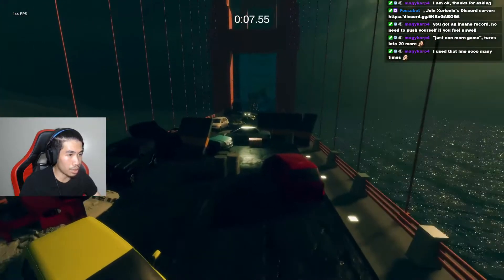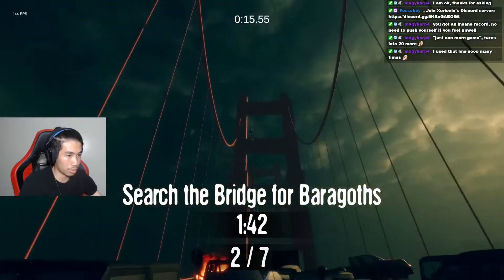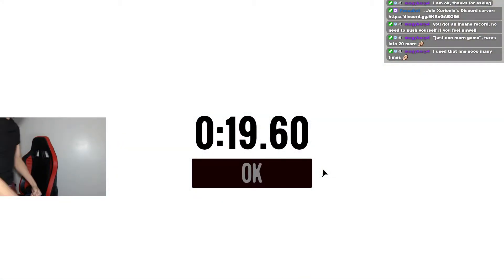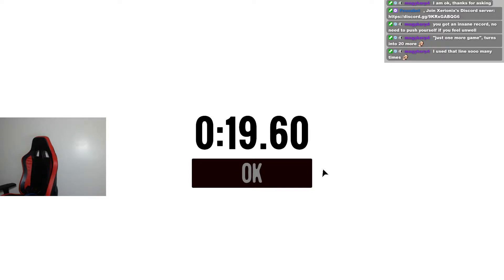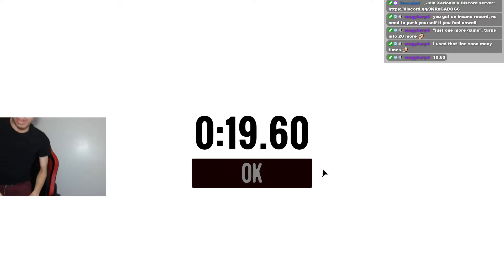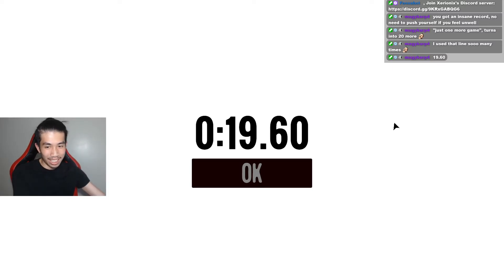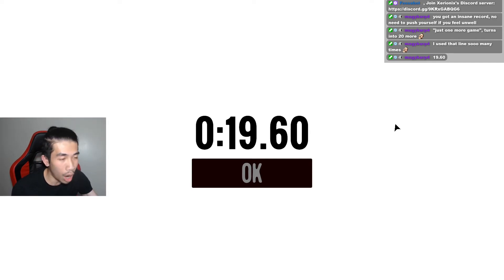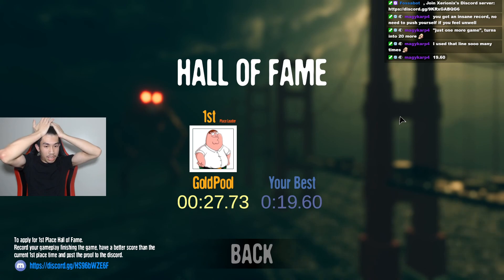Baragoth Any% Speedrun WR (19.60)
First player to break sub 20!